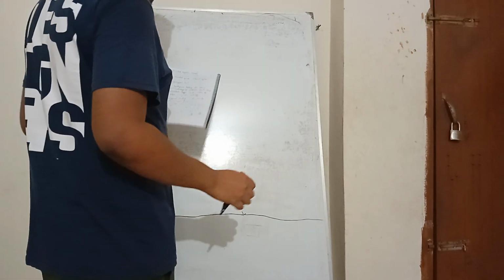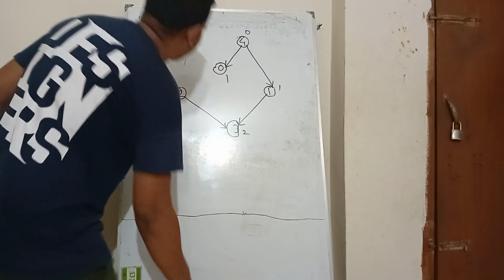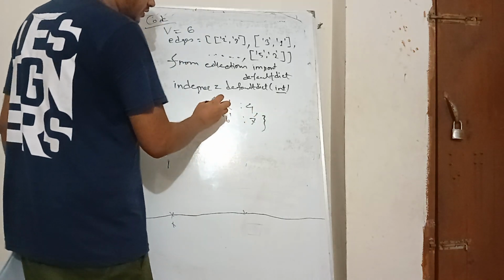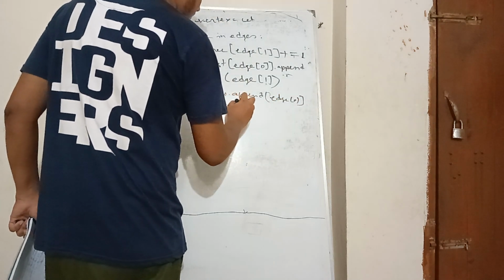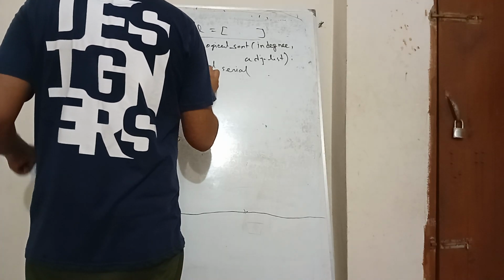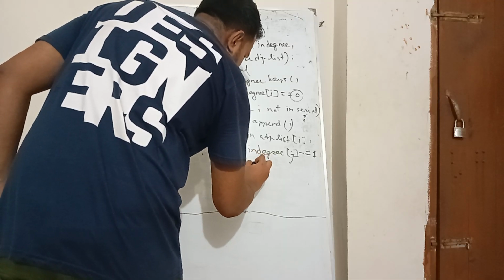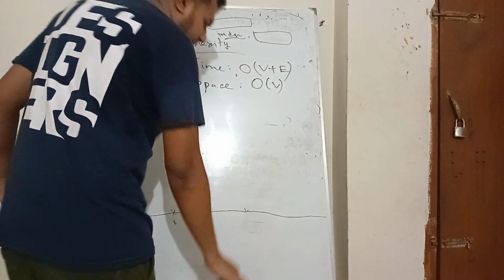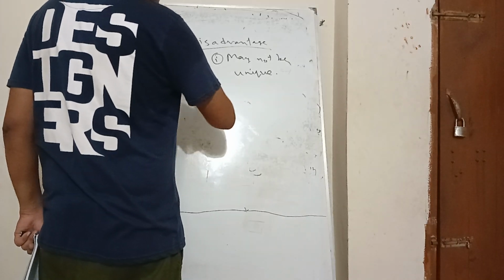Graph 008 Directed Acyclic Graph and Topological Sort code with python detail explanation